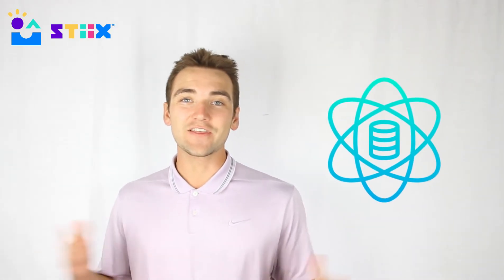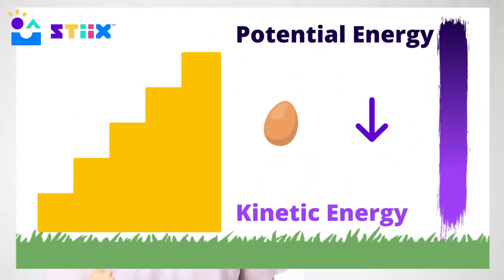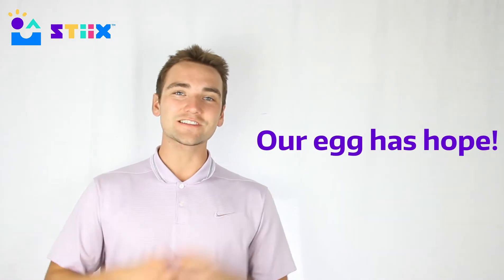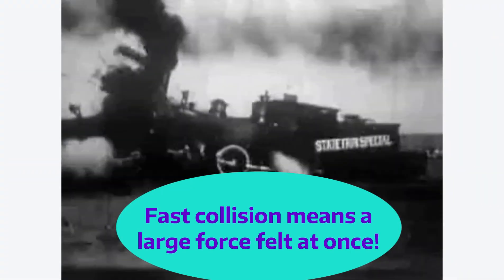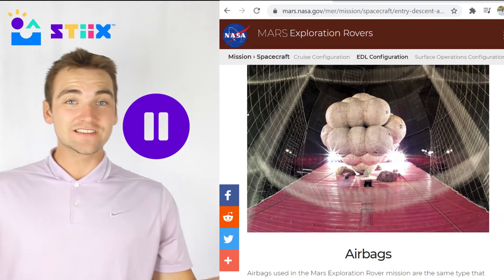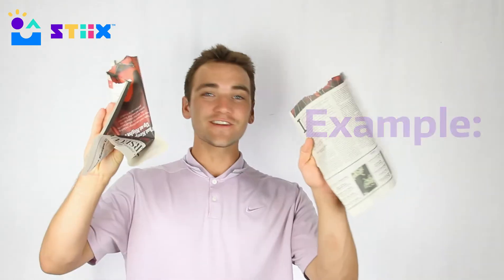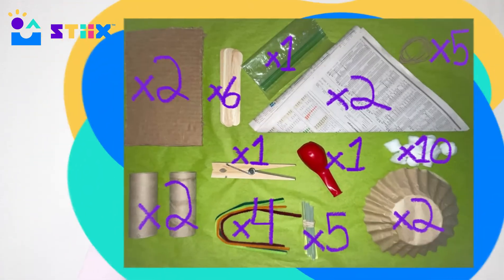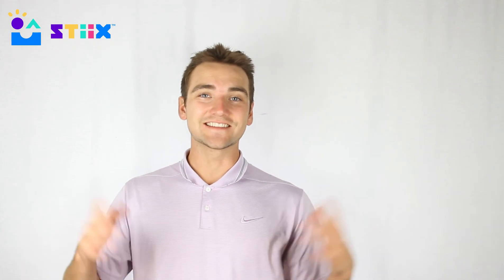Egg Drop - Academic video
Tune in to hear some of the Science and Engineering behind the Egg drop project!